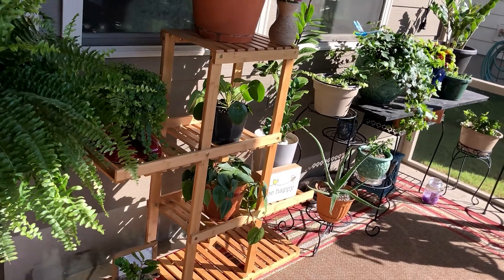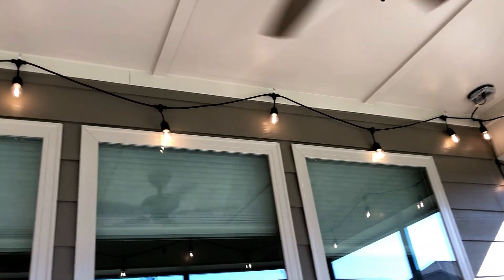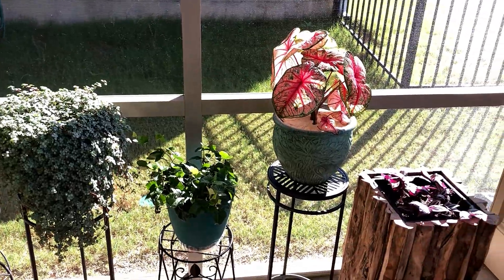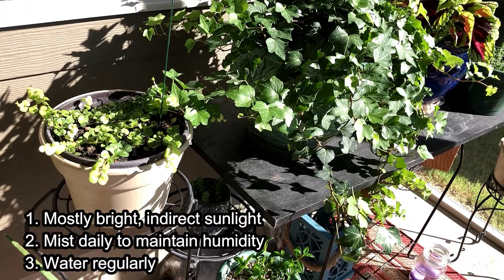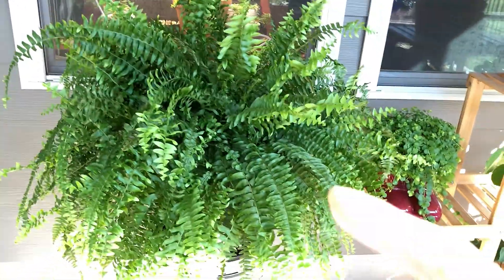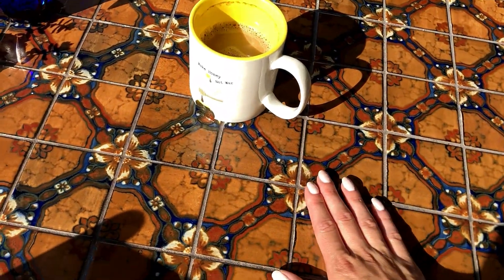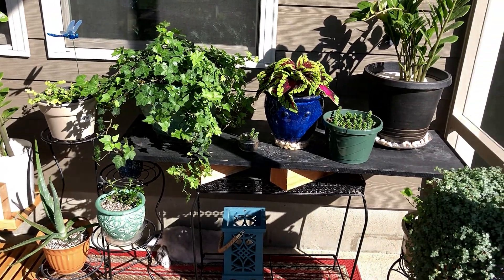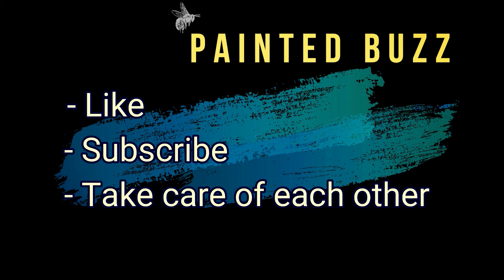New Lanai Tour - Plants & Bun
We installed screen walls on our covered porch to create a lanai. Now we have a lovely, bug free, space to enjoy morning cuppas and quiet dinners al fresco. Not sure if who loves it more: us, Bun, or all the plants!